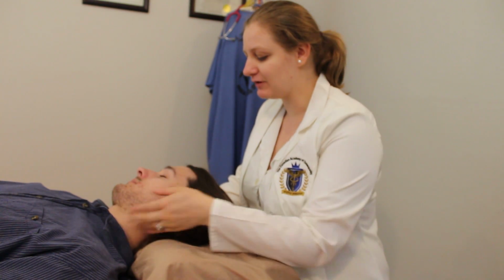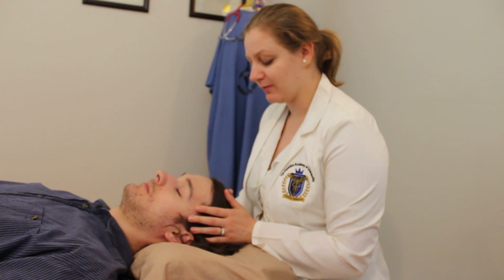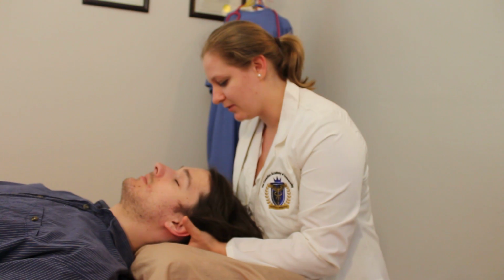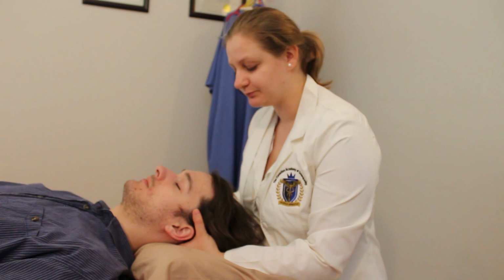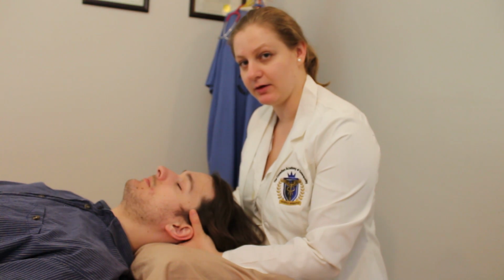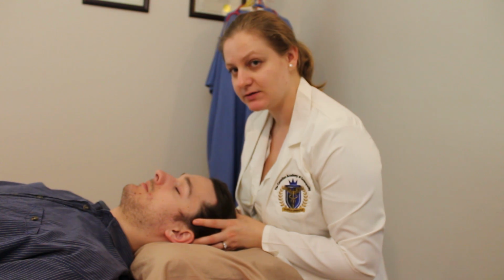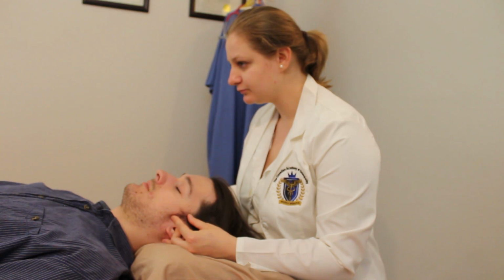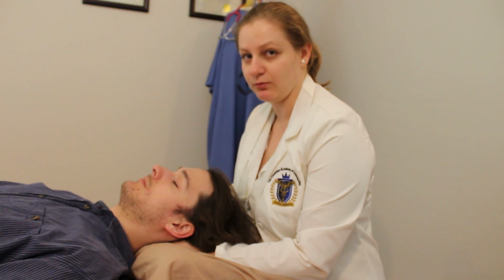Cranio-Sacral Therapy (Part 1 of 3)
Cranio-Sacral Therapy is a gentle approach to treating both the sacrum between the hips and the cranium.

The same principles apply to the cranium as well as to the rest of the body.

It also involves releasing the sutures between the bones of the skull.

William Sutherland, DO, contributed greatly to cranio-sacral therapy. He even did experiments on himself and his wife, documenting his symptoms. You can check the photos I took in the Museum of Osteopathic Medicine in Kirksville, Missouri showing the device he used.

The content posted in these videos should not be used without proper medical advice.

The information discussed in these videos is for general information purposes only.

The videos may offer health, fitness, and nutritional information including, without limitation, advice and recommendation, that is provided solely as general education and informational purposes.

Nothing posted here is medical advice or a substitute from your physician or healthcare provider. Always contact your physician or healthcare provider with any questions you have about a medical condition or your personal health.

This information is to reinforce the information you have already got if you are an Osteopathic Manual Therapist (OMT) viewing the videos posted here.

The intention is to show what an Osteopathic Manual Therapy (OMT) session looks like to the public and those interested in receiving an OMT session at the Osteopathy & Healing Center.
The patients you see in the videos have given full verbal consent to recording and using of the images on social media.

Enjoy the videos created here for you to view. These videos were created to show you how OMT sessions could look if you went to see an OMT and for those who are already OMT’s to promote learning to the public and share experiences of the individual doing the OMT sessions. These videos are “use at your own risk” so don’t work beyond your capability and seek professional help if you need it. Remember, safety first!

Everything here is for informational and educational purposes only. The videos are not intended to replace receiving advice from a professional who is familiar with your personal circumstances. Nothing here should be construed to form a professional patient relationship.

Under no circumstances will Osteopathy & Healing Center be responsible or liable in any way for any content, including but not limited to, any errors or omissions in the content, or for any loss or damage incurred as a result of any content communicated in the video, on the YouTube channel, and website, whether by Osteopathy & Healing Center or a third party. In no event shall Osteopathy & Healing Center be liable for any special, indirect or consequential damages or any damages whatsoever resulting from loss of use, data or profits arising out of or in connection with the availability, use or performance of any information communicated in the videos. Due to factors beyond the control of Osteopathy & Healing Center, it cannot guarantee against improper use or unauthorized modification of this information. Osteopathy & Healing Center assumes no liability for property damage or injury incurred as a result of any of the information contained in these videos. Use the information at your own risk. Any injury, damage, or loss that may result from improper use from the information contained in the videos is the sole responsibility of the user and not Osteopathy & Healing Center.